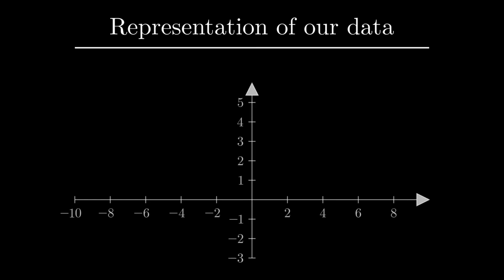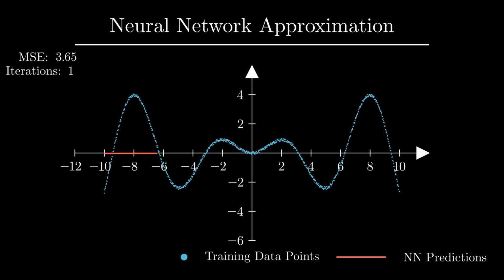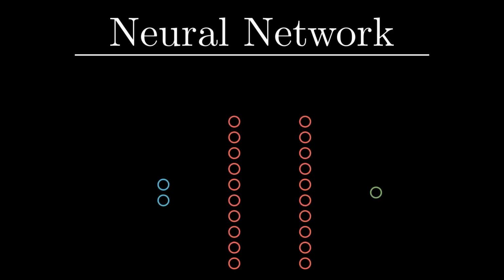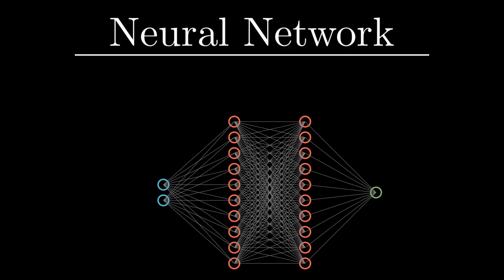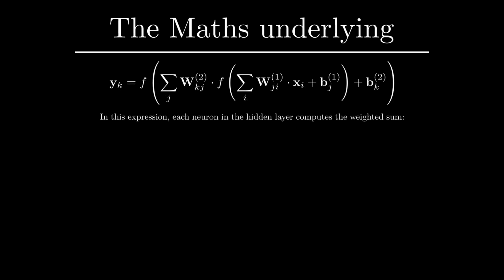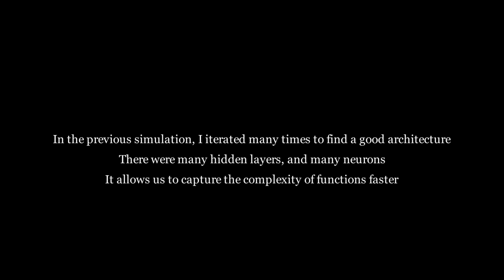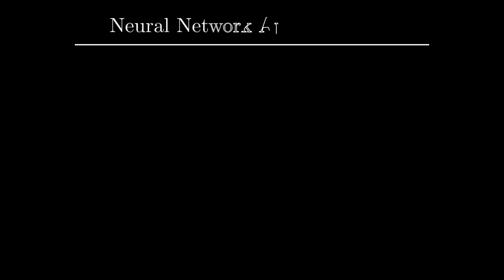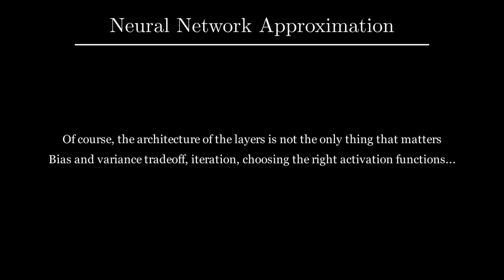Neural Networks In 6 MINUTES - Handbook of Statistics (Part V) [Manim]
Discover how neural networks mimic the human brain's behavior, enabling computer programs to recognize patterns and tackle complex problems in AI, machine learning, and deep learning. In this 6-minute animated explainer, we break down the fundamentals of neural networks, showing how they work and why they're essential in today's tech landscape. Perfect for anyone curious about the backbone of AI technology! 😊

Code done in python.